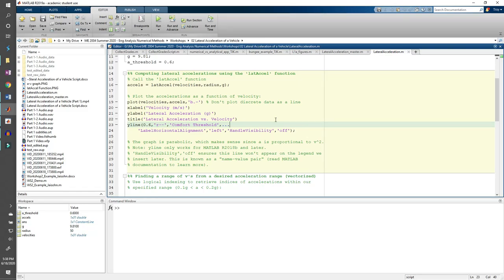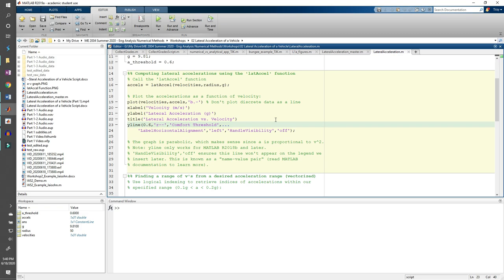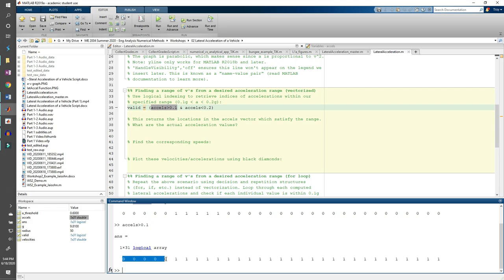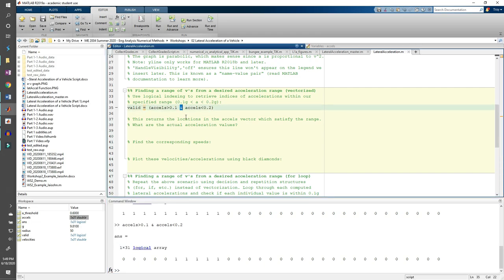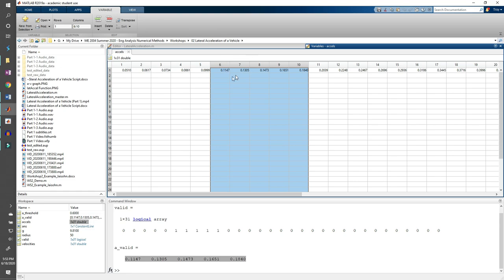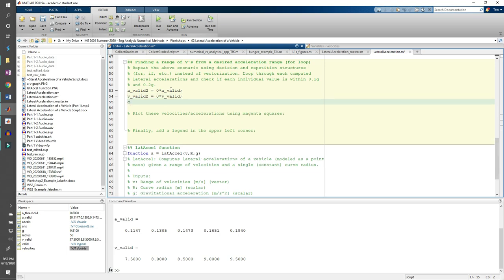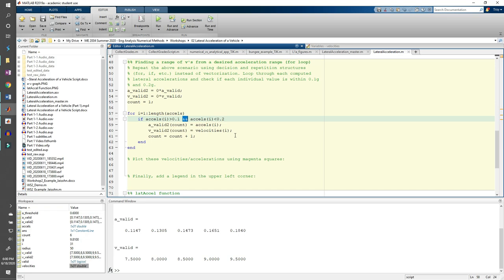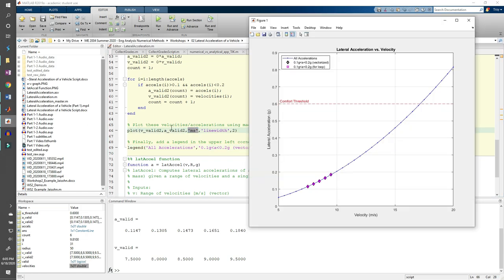02b: Lateral Acceleration of a Vehicle (Logical Indexing in MATLAB)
Virginia Tech ME 2004: Lateral Acceleration of a Vehicle (02b)
02a and 02b comprise a two-part demo on writing simple functions in MATLAB.
02a: Covers some of the theoretical background of a laterally accelerating vehicle and basic function writing.
02b: Continue with MATLAB; logical indexing.